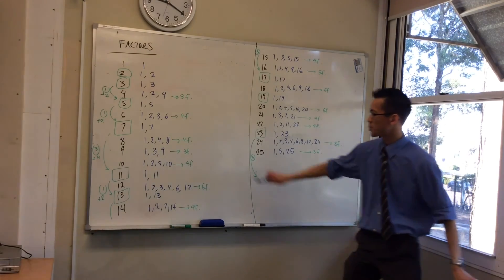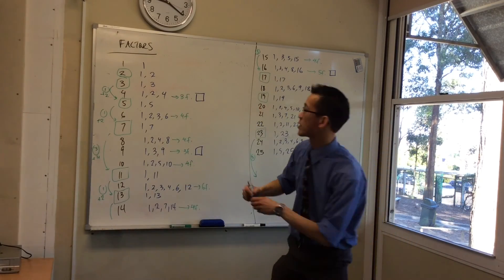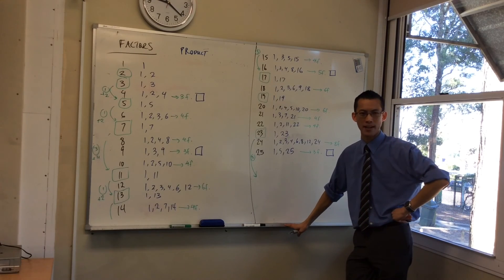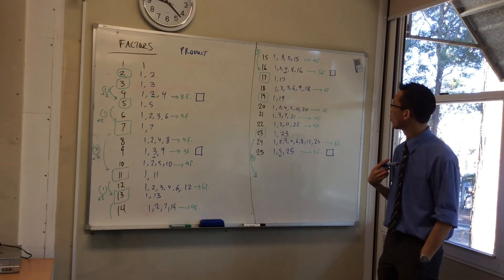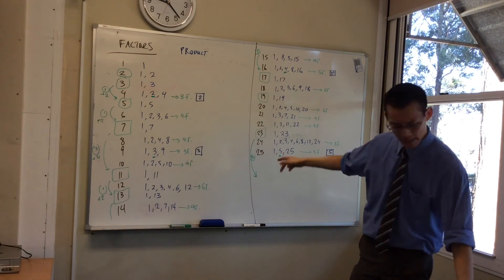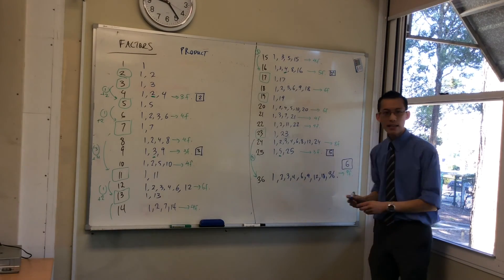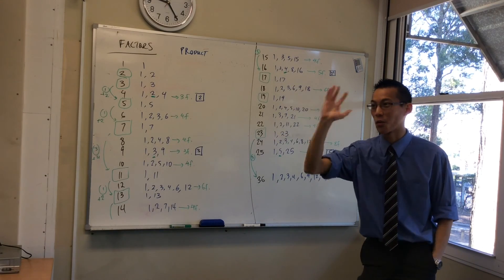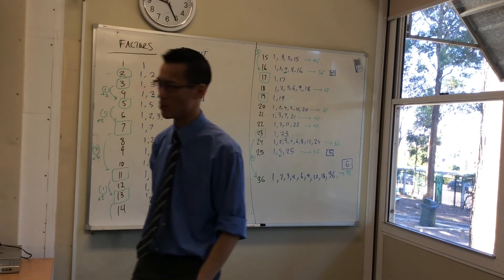Thinking Deeply About Factors (2 of 3: Strange Patterns)